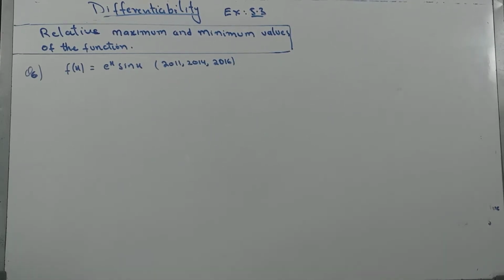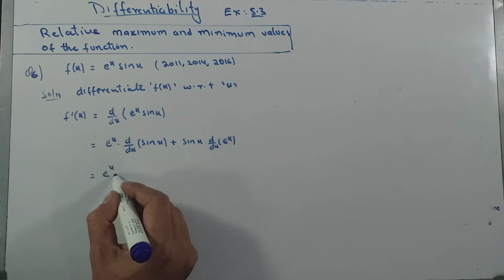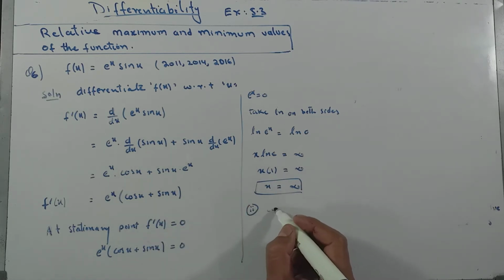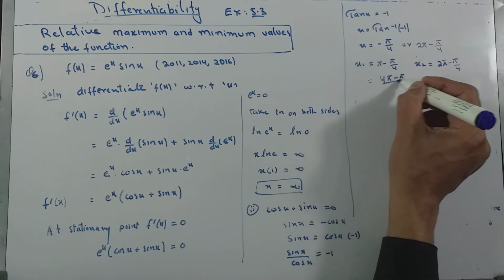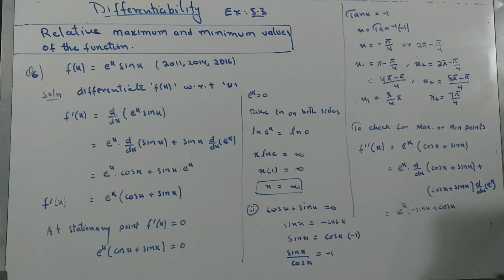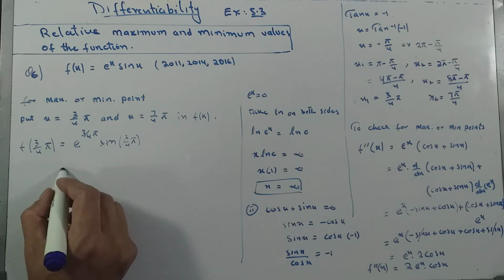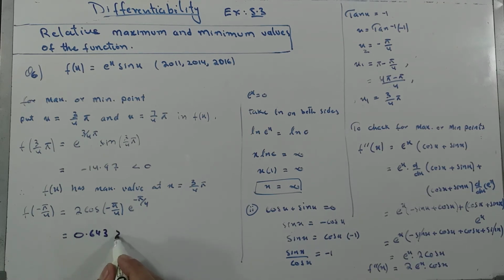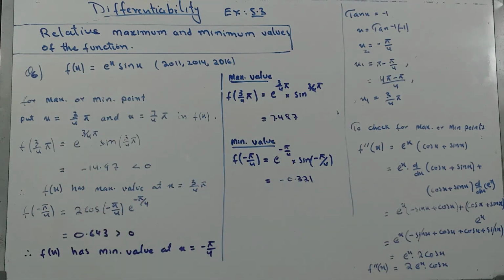Differentiation: Maximum and Minimum values. Ex:5.3 Class:12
Maximum and Minimum values. Ex:5.3 Class:12, Karachi Punjab,Federal, KPK, Boards